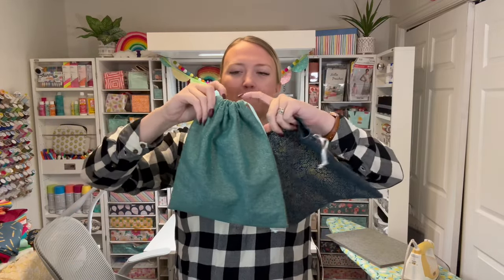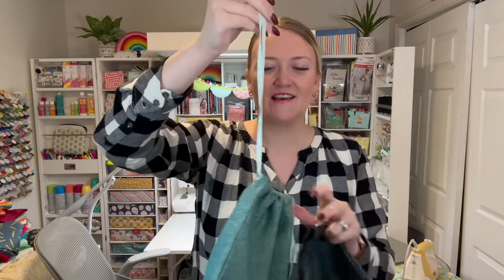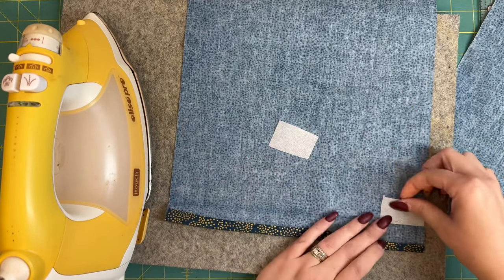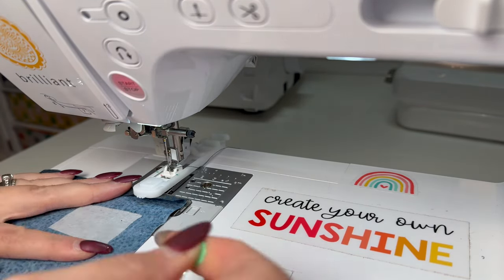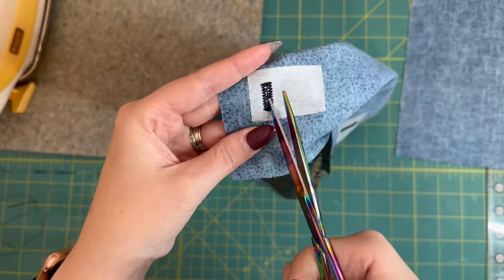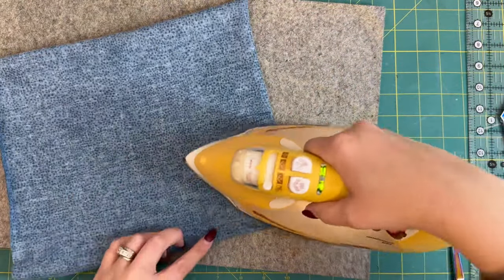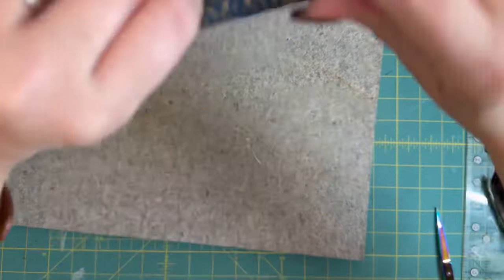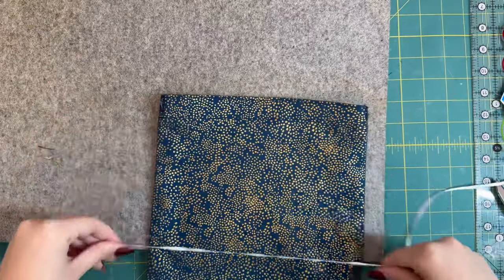How to make the BEST Fabric Drawstring Bag! DIY Storage bag, Gift bag, toy bag!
Let’s make some fabric drawstring bags today! Quick and easy project, great sewing project for beginners.  I’m partnering with Baby Lock to show you how to make the perfect fabric drawstring bags with the Baby Lock Brilliant.

This bag has clean French seams so you won’t have any fraying edges!

I love this sewing machine and feel like it’s such a great machine for anyone who wants to learn or expand their sewing skills!